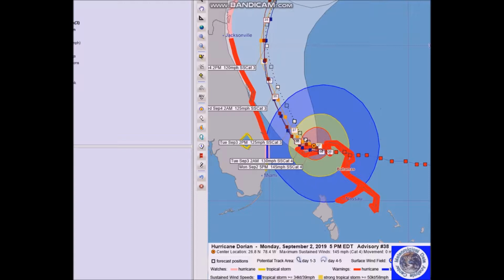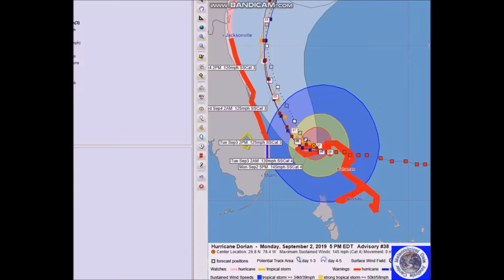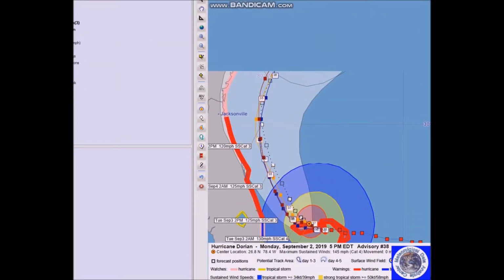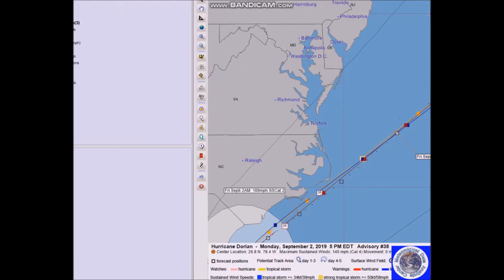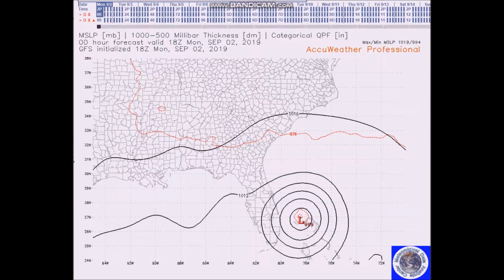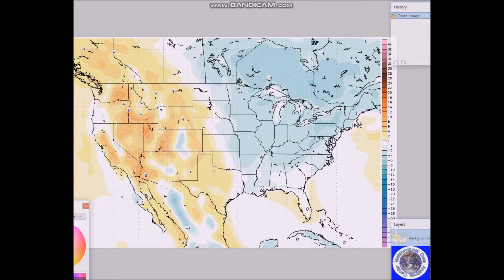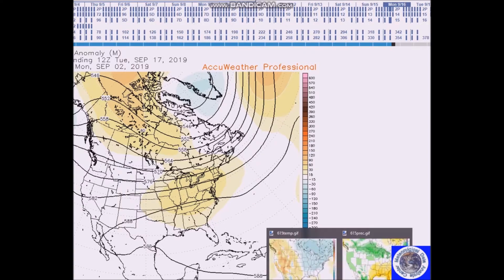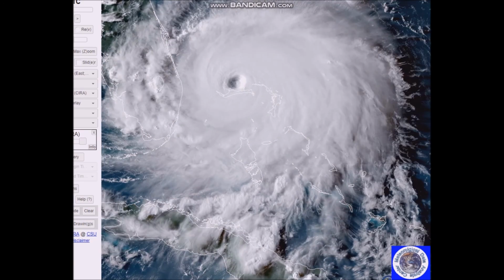Long Range Weather forecast